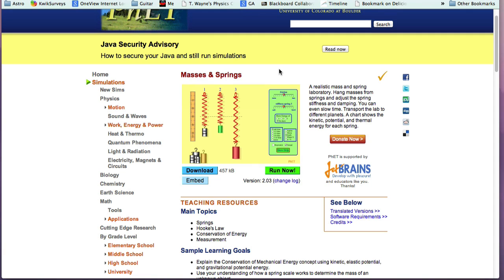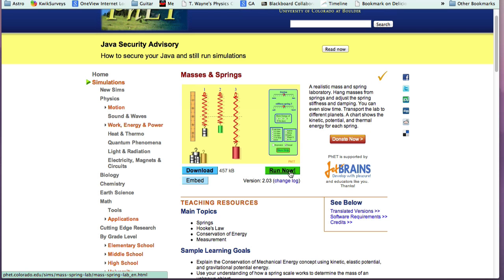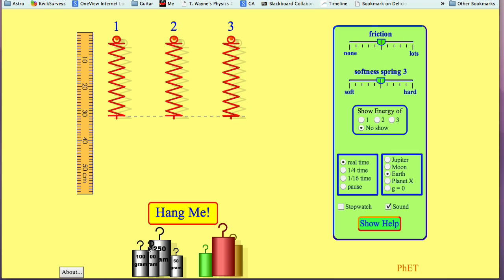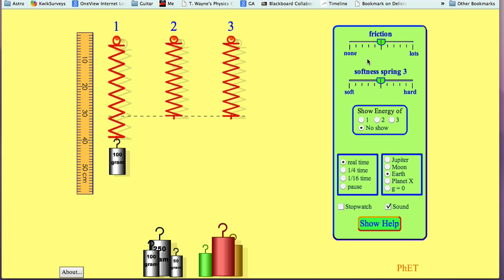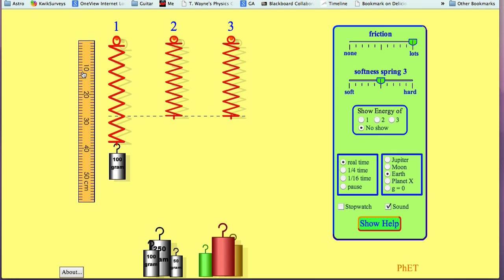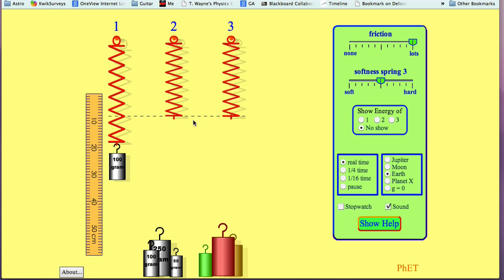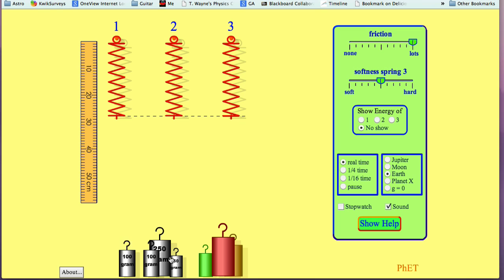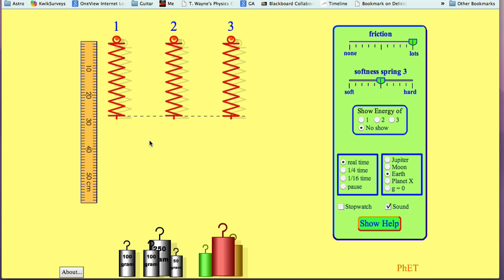PhET Mass-Spring Suimulation Instructions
This video describes how to use the PhET mass-spring-energy lab simulation for measuring force and energy.